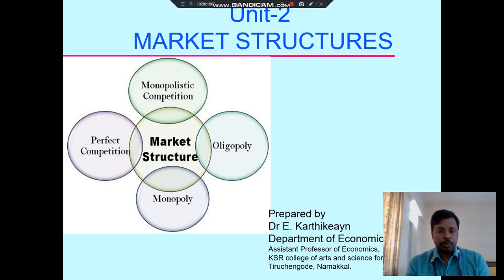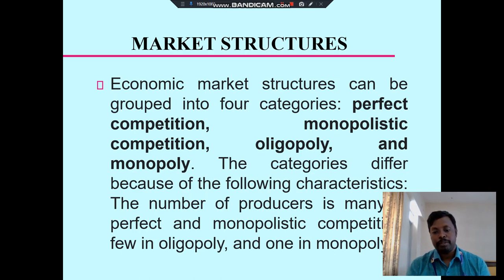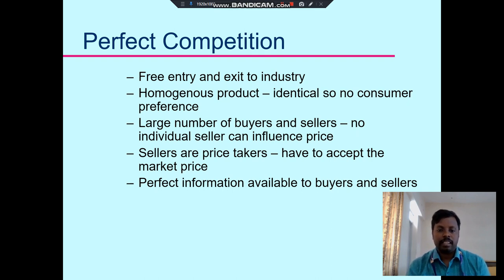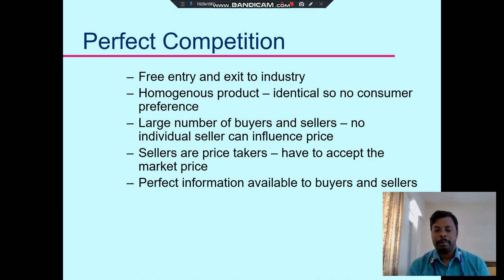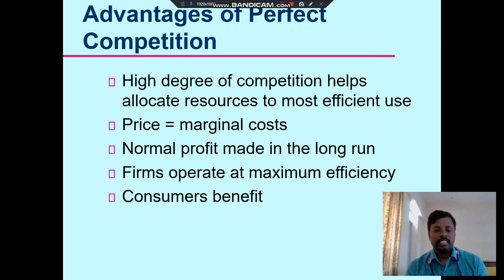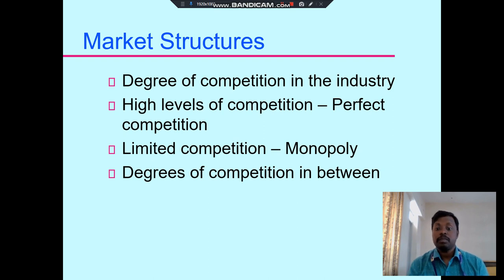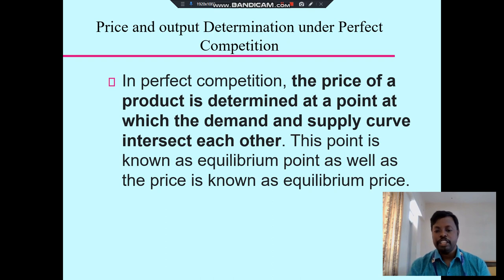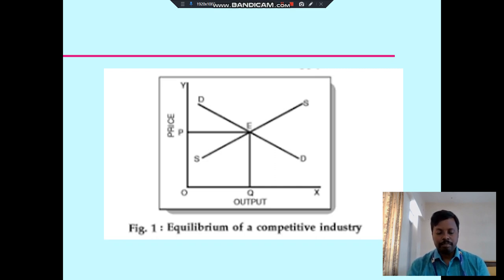LCS : Marketing Systems Unit II | Dr. E. Karthikeyan , Asst. professor of Economics